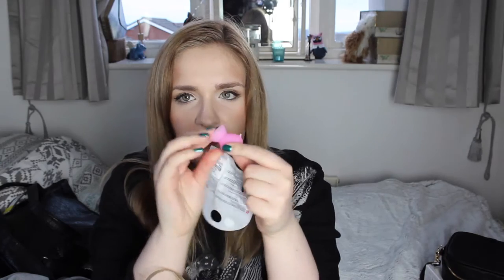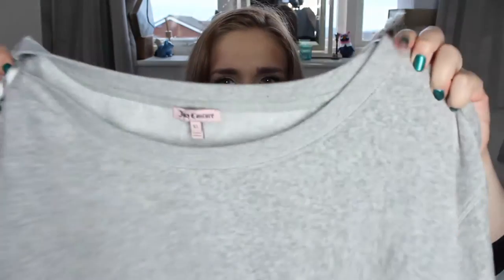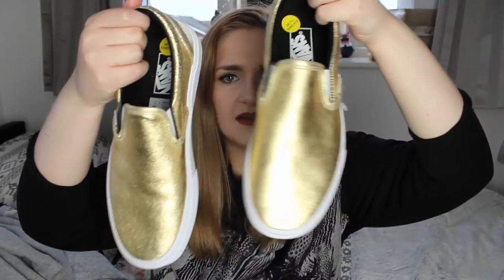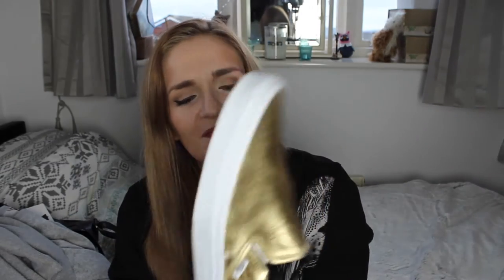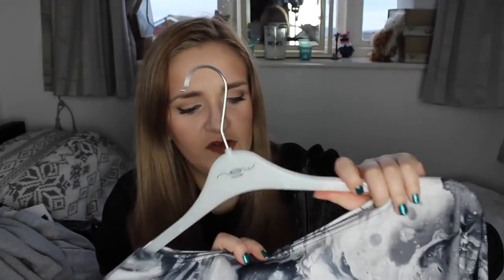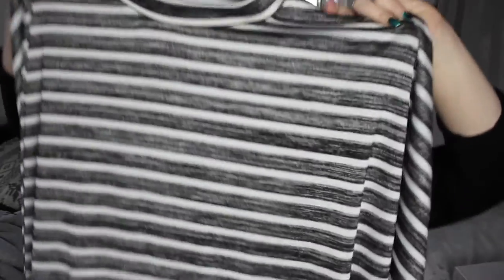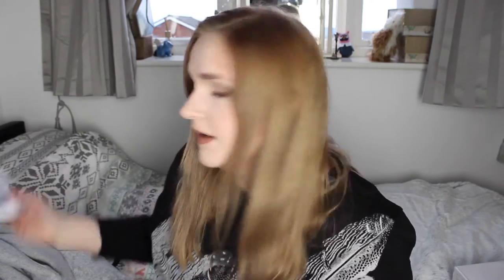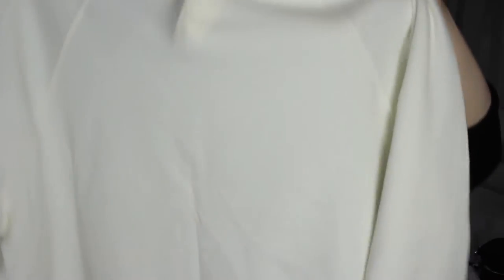Haul | boohoo, Misspap, ASOS, TK Maxx, H&M, M&S, MAC, NYX & Primark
A collective haul of things I've bought during the past month.

Primark items (current instore)
TK Maxx items (not available online)
H&M crop top (can't find online)
M&S items (not available online)

* Item sent to me for free as a PR sample